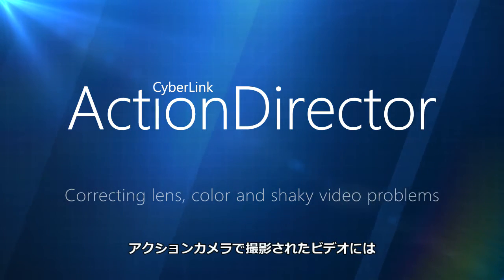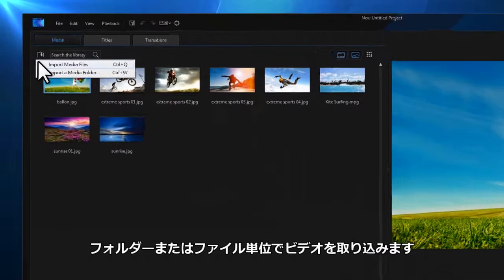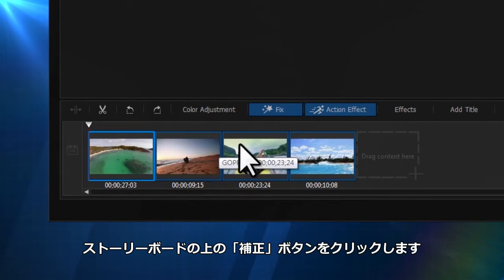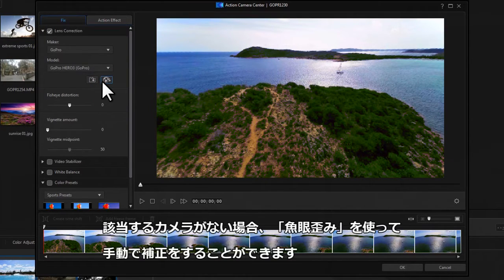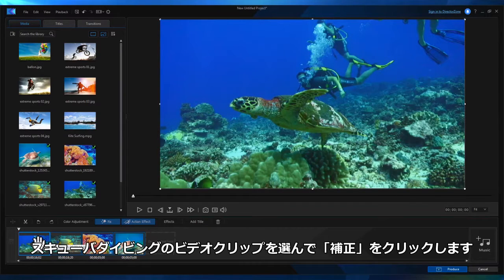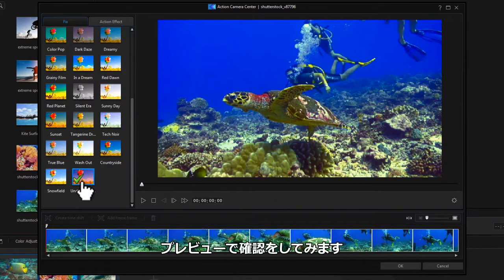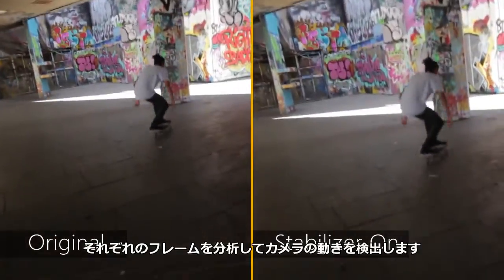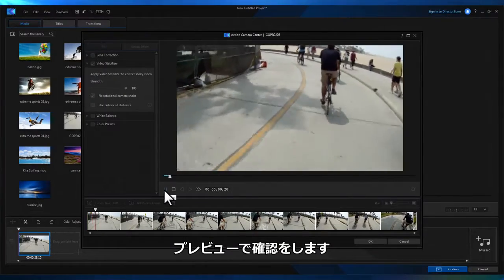ActionDirector機能紹介ビデオ - 手ぶれなどの補正方法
2016年5月に発売されたアクションカメラ向けビデオ編集ソフトActionDirectorの機能紹介ビデオです。ActionDirectorは初めてビデオ編集にチャレンジする人でもかんたんに迫力あるムービーを作成できます。